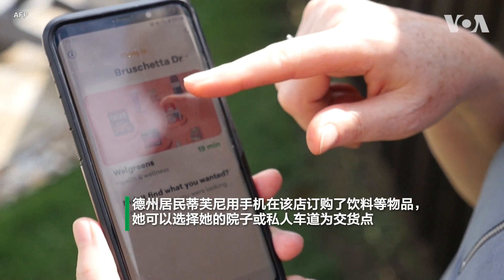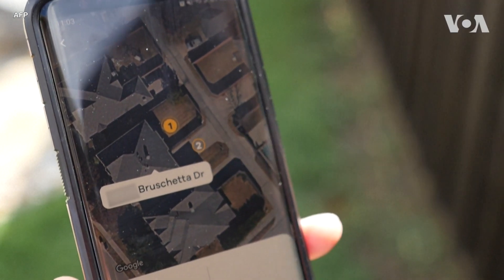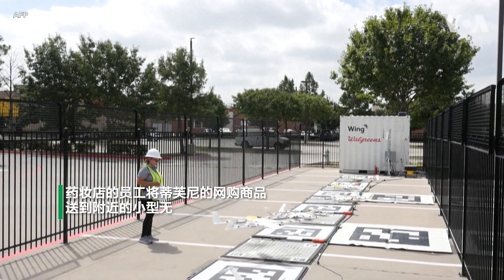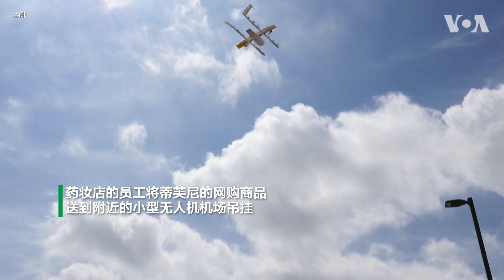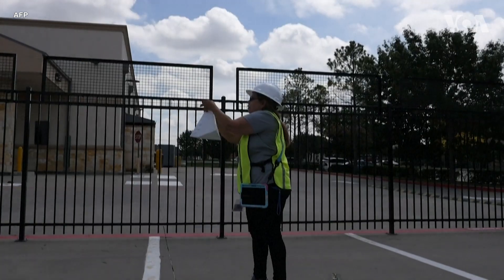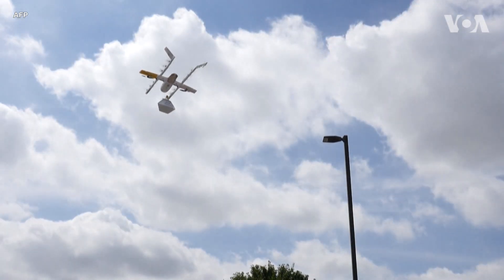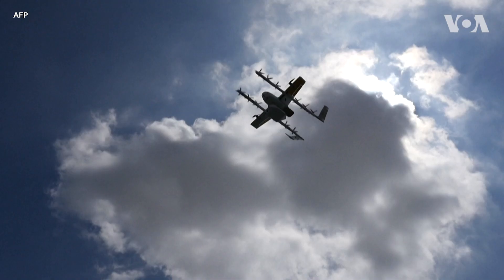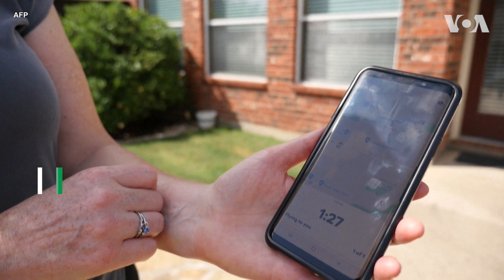网购商品从天而降 美国无人机宅配成真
美国零售业者在德州达拉斯推出免费无人机宅配服务，使无人机送货在美国某些地区已成为现实。谷歌母公司 Alphabet 的子公司 Wing 能在不到 15 分钟的时间里，就将您在手机上订购的东西空运到您的后院。 Wing公司表示，德州有部分地区已经达到每天1,000次的无人机送货记录。